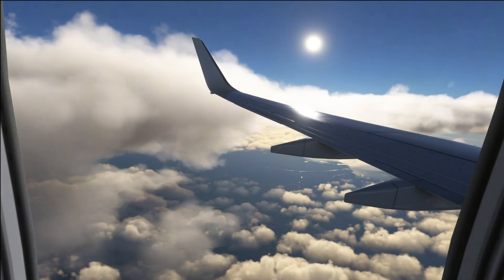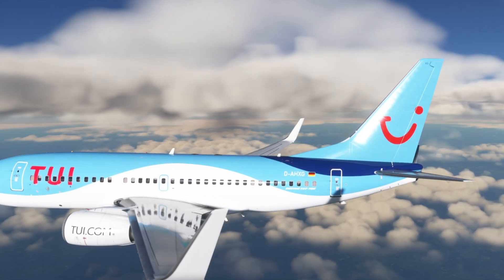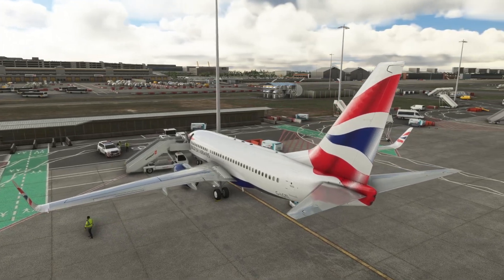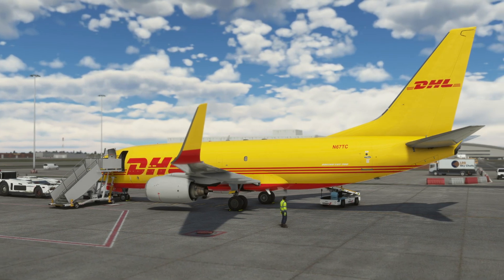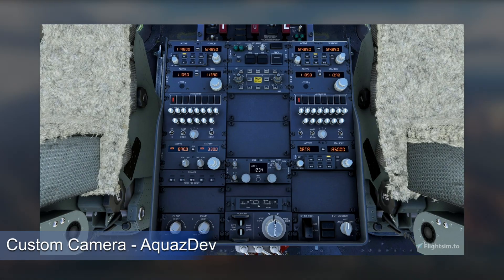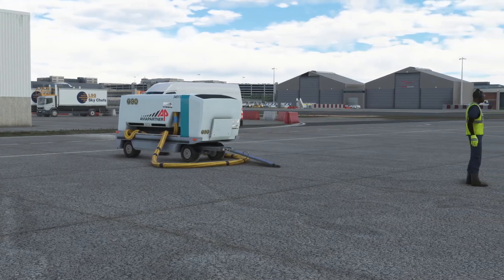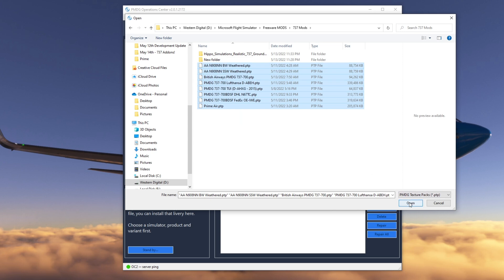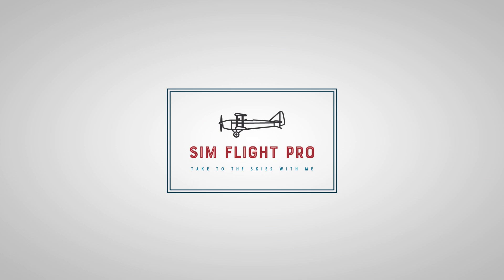PMDG 737 LIVERIES + CAMERA VIEWS | Microsoft Flight Simulator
06:48Microsoft Flight Simulator's 737 welcomes more freeware addons to up the game on simming from liveries, ground services, camera views and more!

Timestamps!
00:33 Liveries
02:45 Shipping Liveries
04:35 Custom camera views
05:40 Realistic services
06:20 Installing liveries via the PMDG App!
06:48 Using the PMDG App!

ALL LINKS!
Liveries
TUI - (PMDG Operations Center Download!, not a direct drop into the Community Folder!)

Lufthansa old - (PMDG Operations Center Download!, not a direct drop into the Community Folder!)

Amazon Prime Air 8K Livery - (PMDG Operations Center Download!, not a direct drop into the Community Folder!)

British Airways 4K Livery - (PMDG Operations Center Download!, not a direct drop into the Community Folder!)

DHL Livery 8K Livery - (PMDG Operations Center Download!, not a direct drop into the Community Folder!)

Fedex Livery 8K - (PMDG Operations Center Download!, not a direct drop into the Community Folder!)

American Airlines - (PMDG Operations Center Download!, not a direct drop into the Community Folder!)

Custom  Views#1 - You would need to change the config file.
Location of the config file on your PC!

Custom Views#2
You would need to change the config file.

Other liveries
Scandinavian 4K  - (PMDG Operations Center Download!, not a direct drop into the Community Folder!)

Quantas - (PMDG Operations Center Download!, not a direct drop into the Community Folder!)